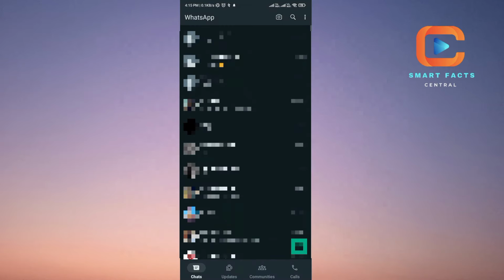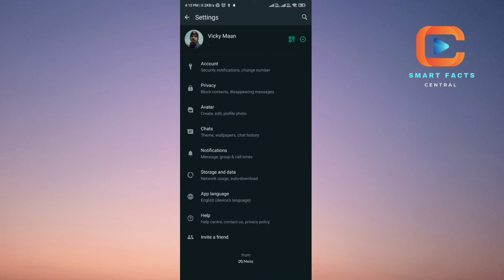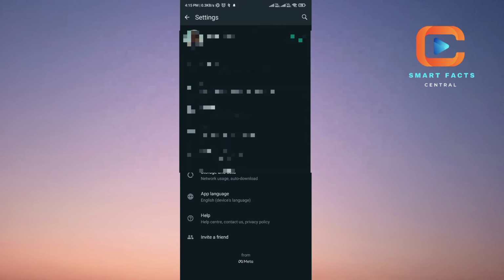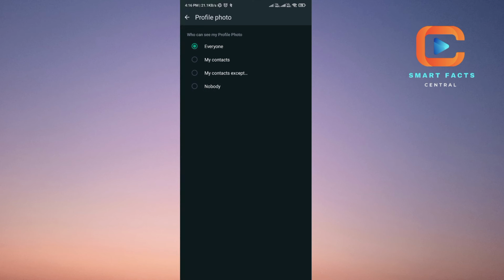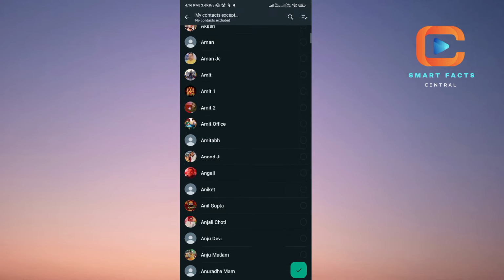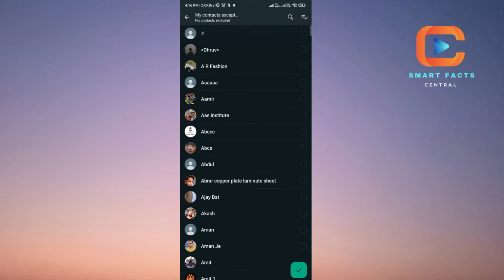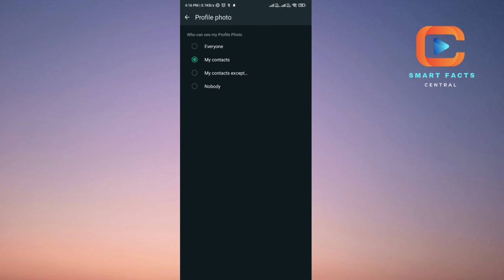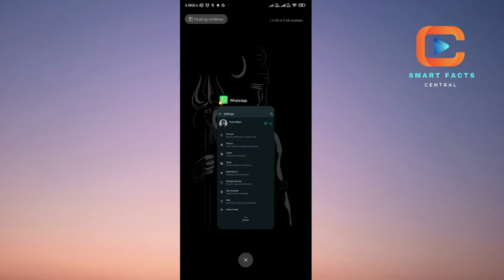How to Stop Taking Screenshots on Whatsapp Profile Picture (Fixed)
In this video, I'll show you how to How to Stop Taking Screenshots on Whatsapp Profile Picture (Fixed). The method is straightforward and clearly described in the video. Follow all the steps & How to Stop Taking Screenshots on Whatsapp Profile Picture (Fixed)